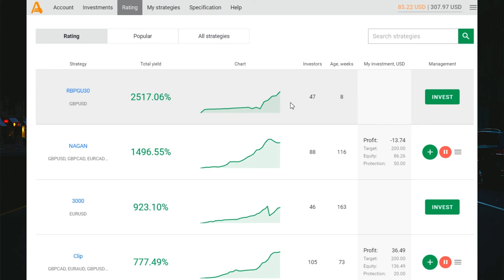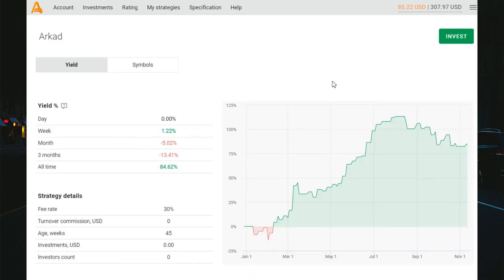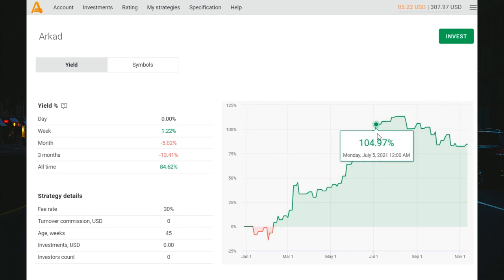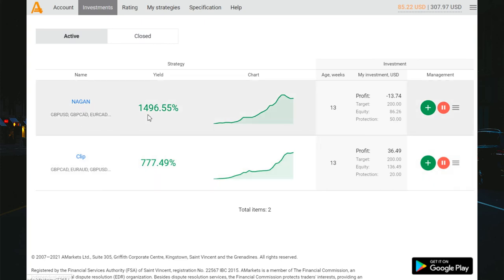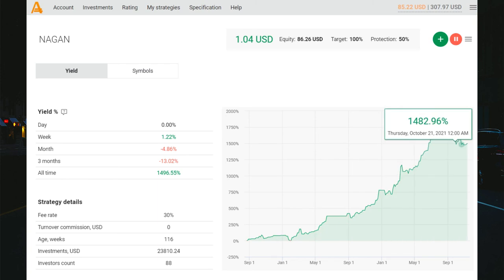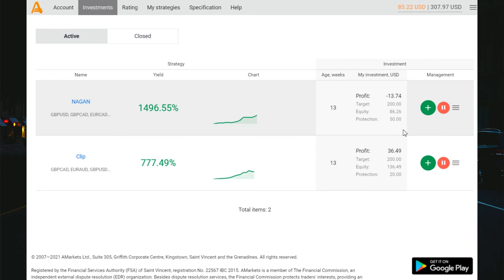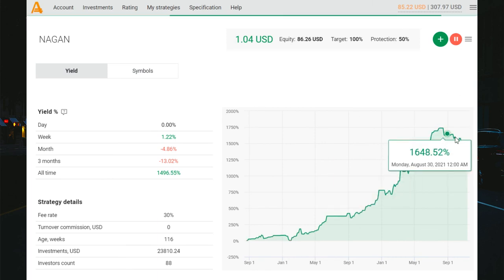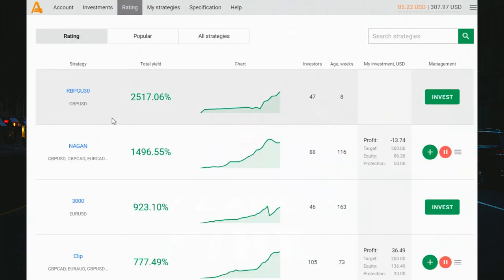My Investments Results with AMarkets Broker. 8 Dollars plus ! Almost 3% of profit